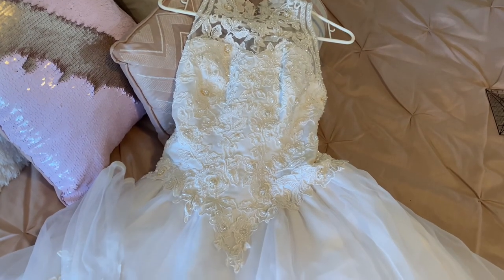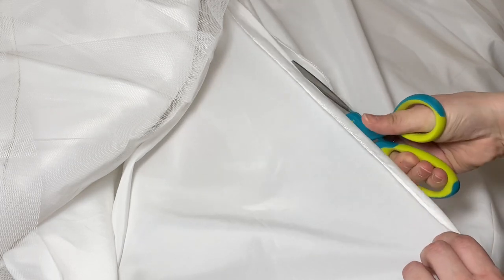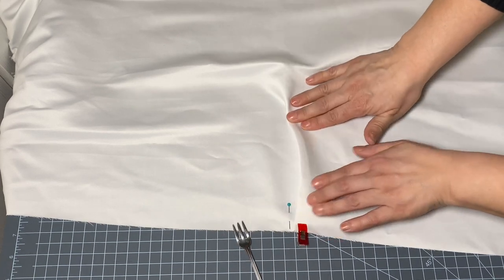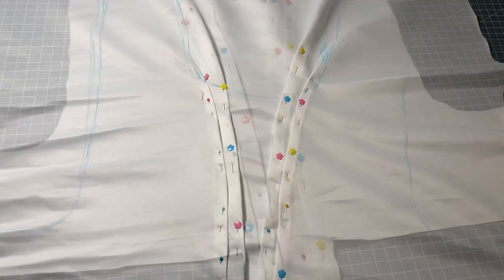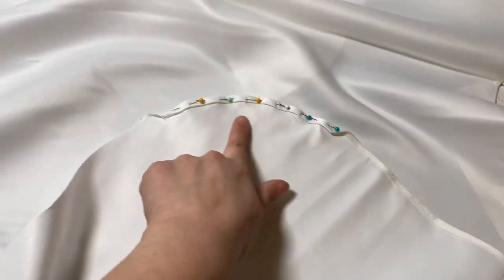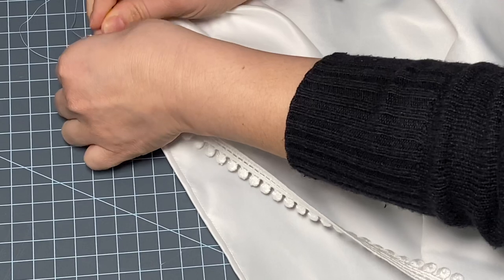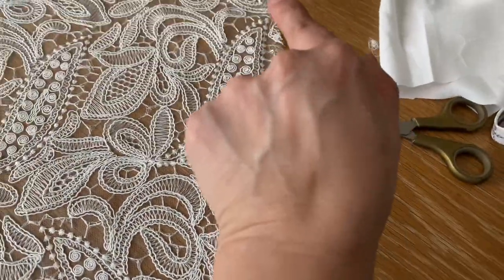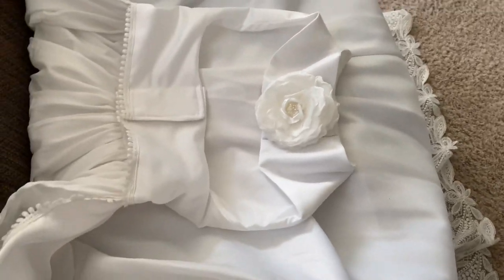How to Sew a Wedding Dress for a Dog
Follow along as a make a beautiful wedding dress for our friend Luna the Pittie! Be sure to go check out Luna's wedding highlight video and visit her on Instagram and TikTok!

We would love to see your creations! Please send pictures!